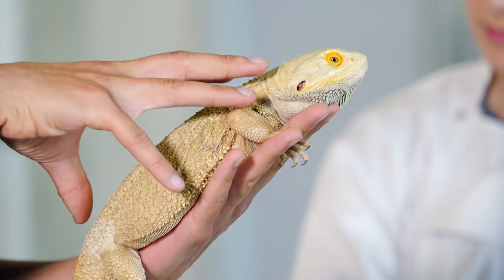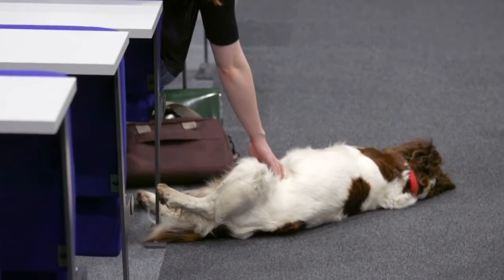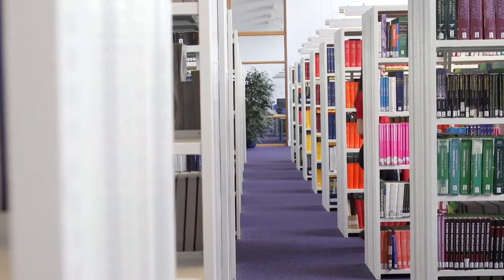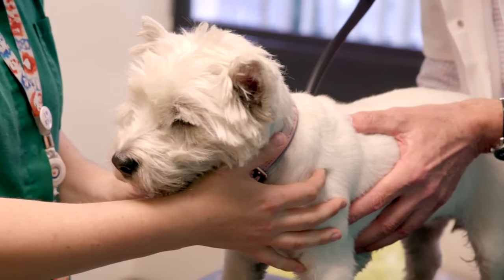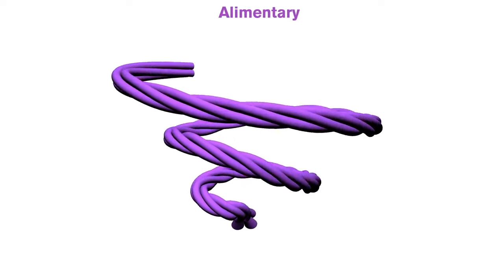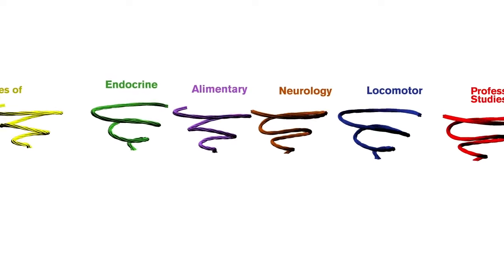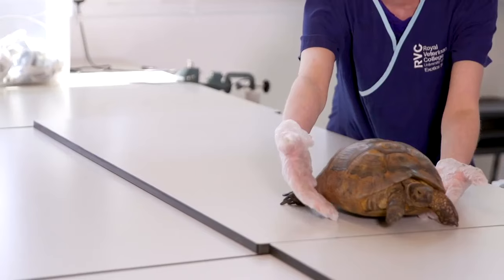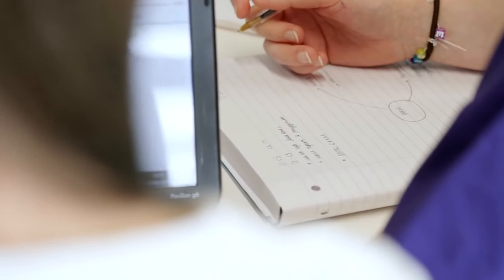BVetMed at the RVC - Curriculum Film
BVetMed Course Director Professor Jill Madison, Professor, Adrian Boswood, Vice Principal for Learning, Teaching and Assessment describe the unique aspects of the RVC curriculum for BVetMed and explain how the spiral structure gives a robust learning experience.

Students from all levels of the course talk about how the teaching works in practice and makes them able to develop their knowledge, understanding, competency, and skills as they progress through the course.